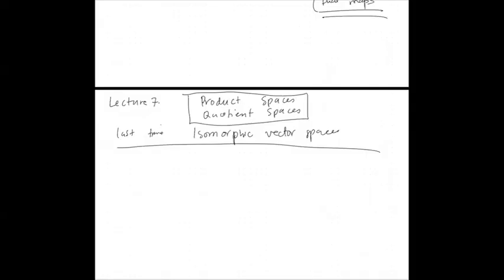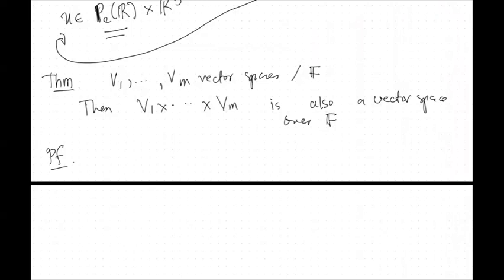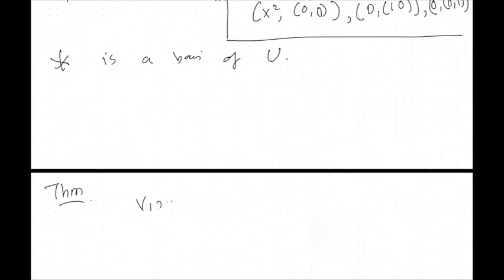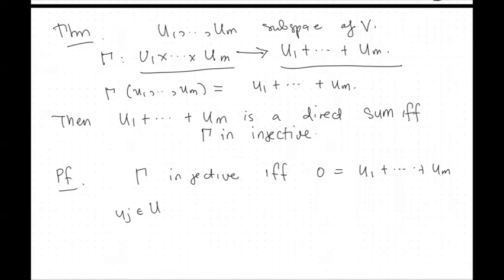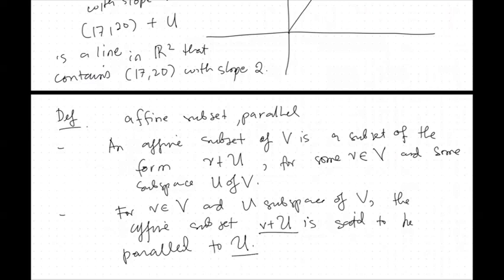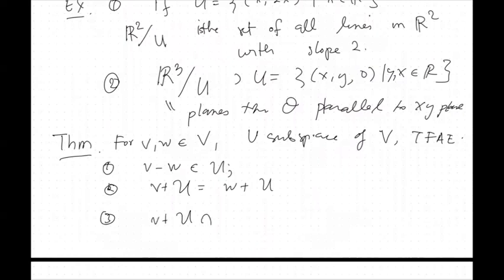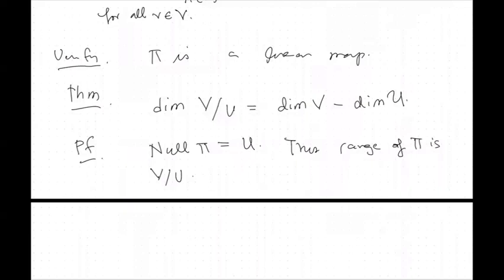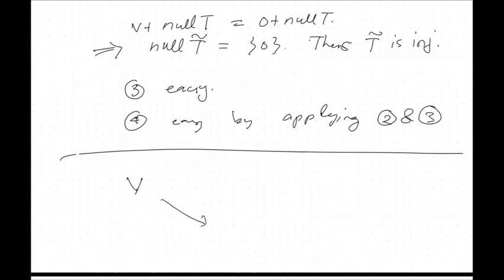Linear algebra L7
Topics: Products and quotients of vector spaces